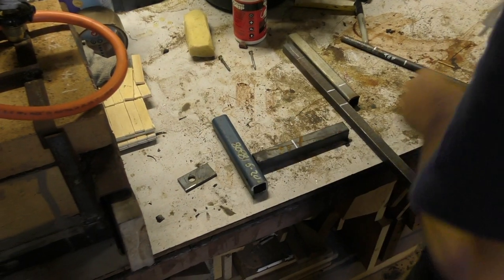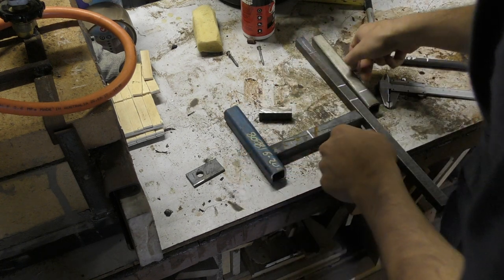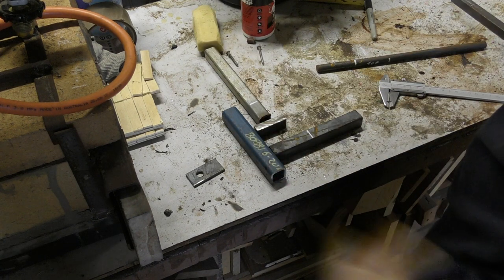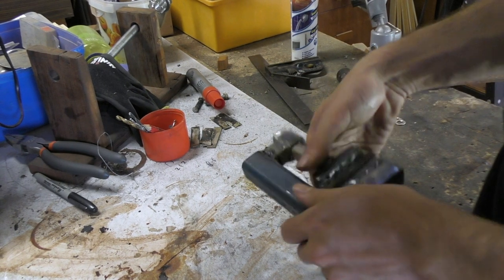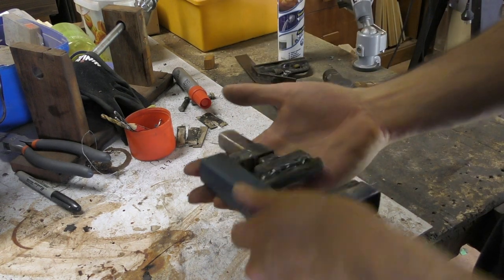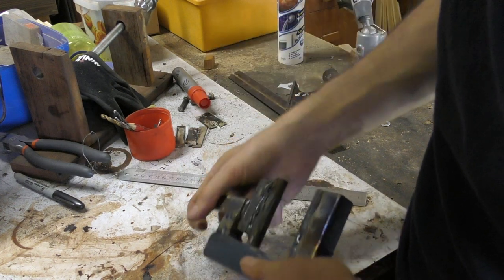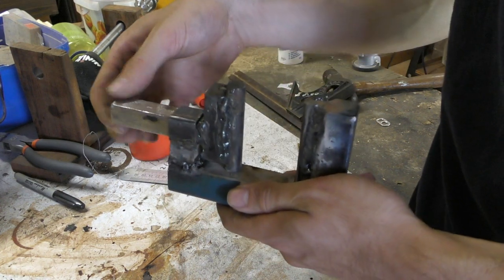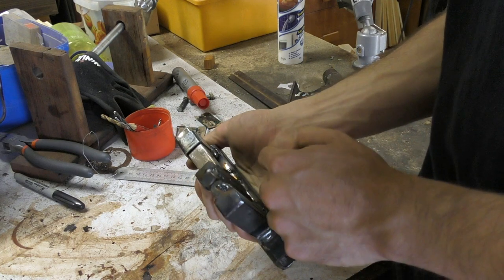DIY Blacksmith Guillotine Tool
G'day every one and thanks for watching this video and I want to let you know there will be two more videos coming out tomorrow so subscribe for that as there is some really big news coming!

cheers!